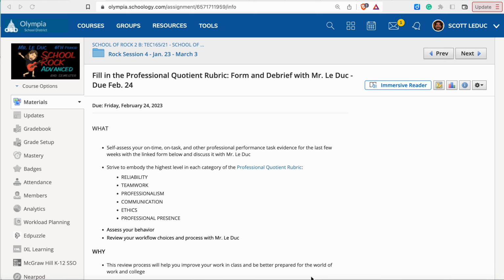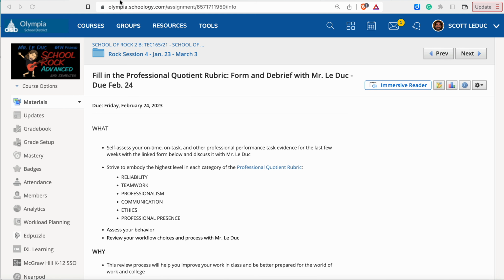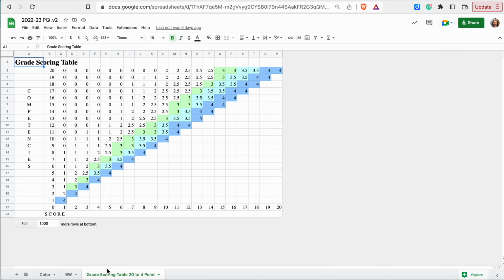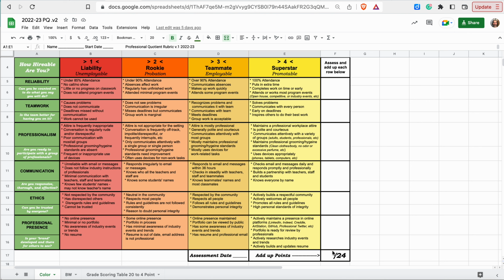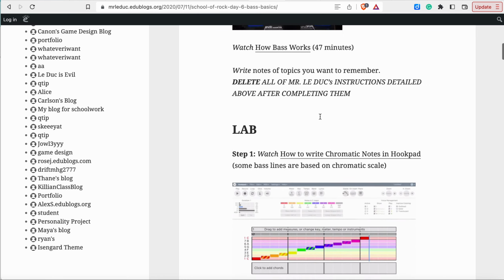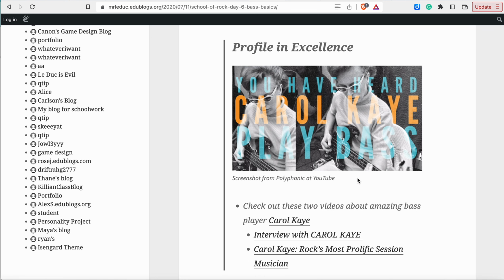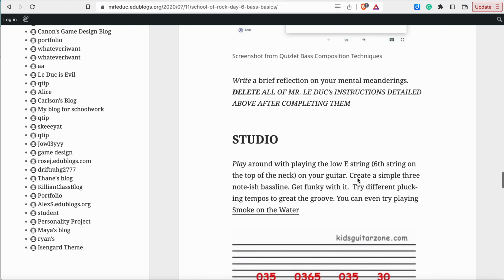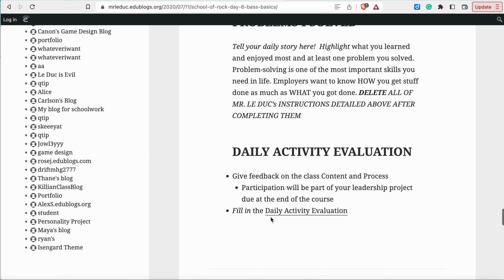2022-23 Semester 2 Post-production for Session 4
Stand-up meetings continue this week! Students will work on the production and post-production using their team Trello boards.  Beginning School of Rock will finish the Bass project blog post and finish their SMART Goal project. Advanced School of Rock students will continue to work with their Magic Music Machines in Trello and keep a daily journal due on Friday. All students will fill in the Professional Quotient Rubric and we will compare the growth from the last time we self-assessed our professionalism.